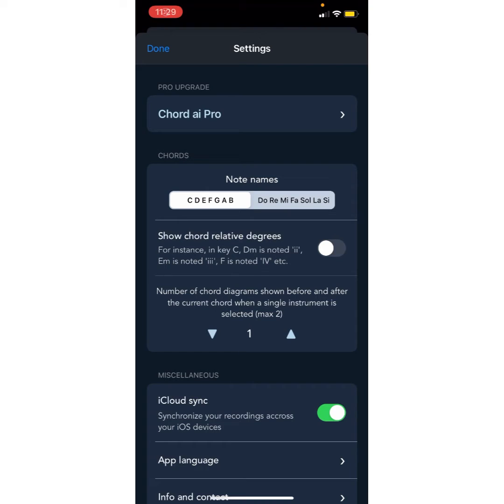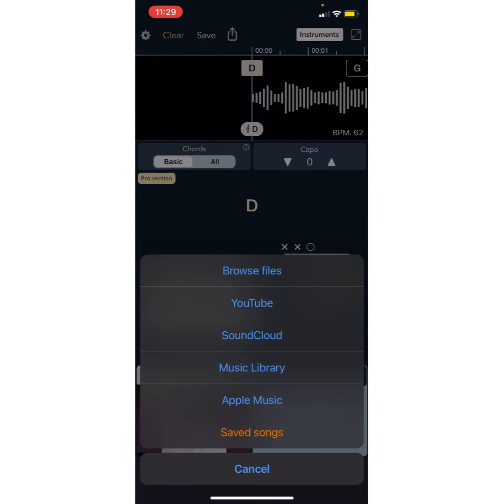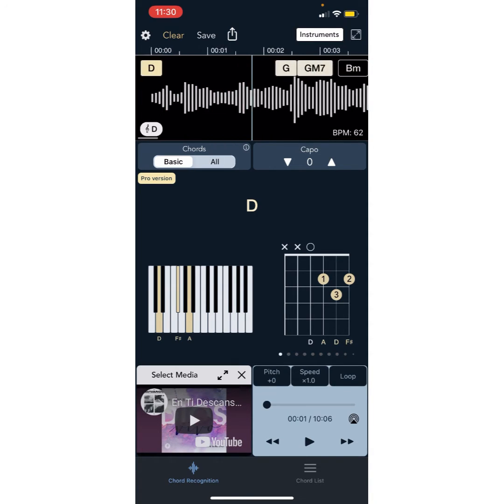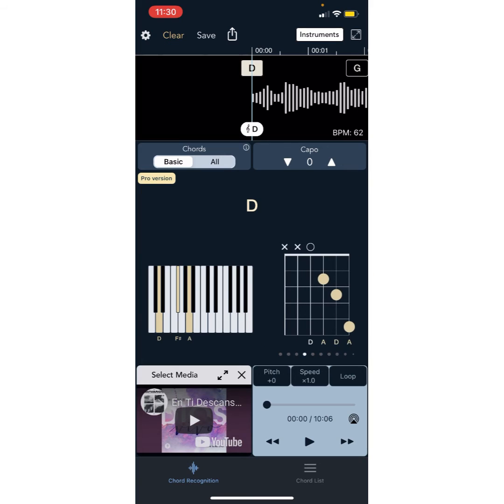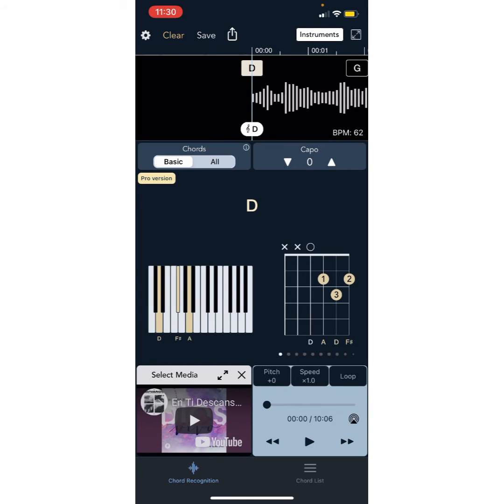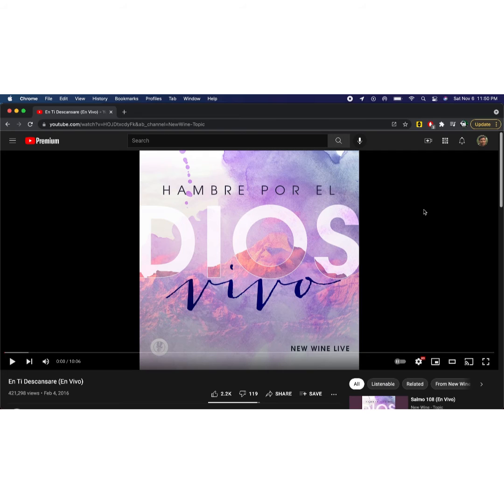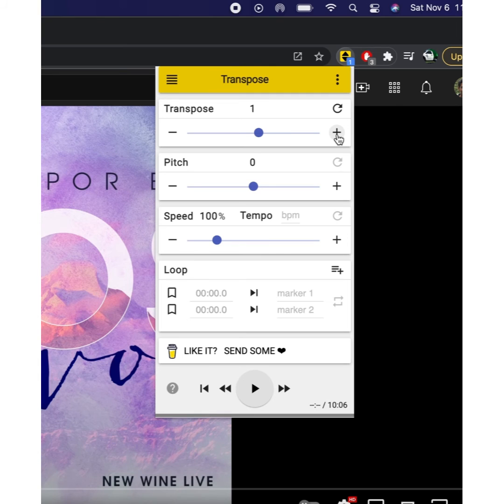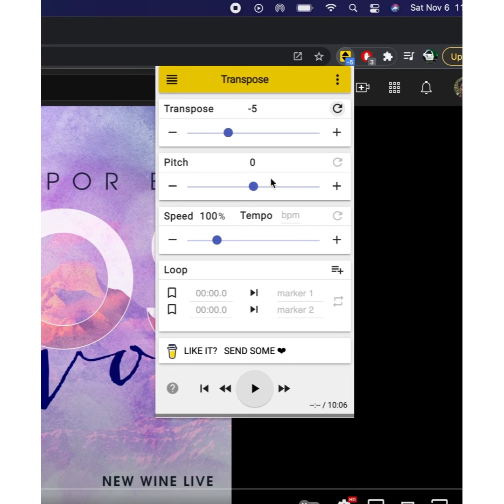Chord AI + transpose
Using chord Ai to get the notes, key, BPM, and more of media.

Then using transpose chrome extension, to transpose a song to help you sing it in YOUR key.